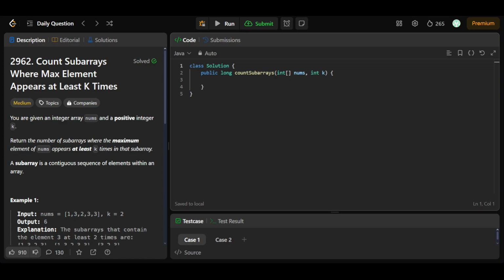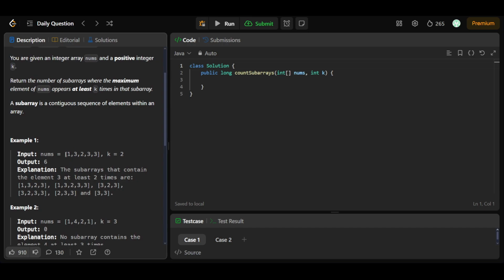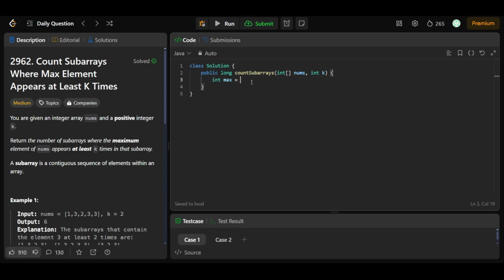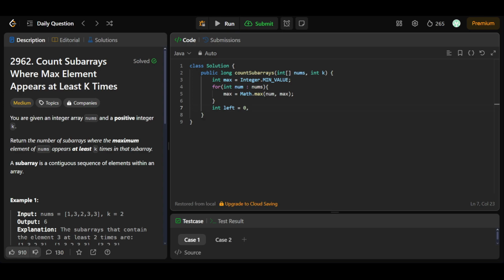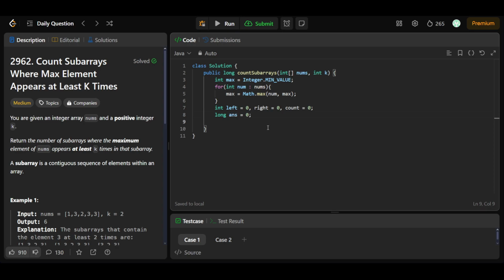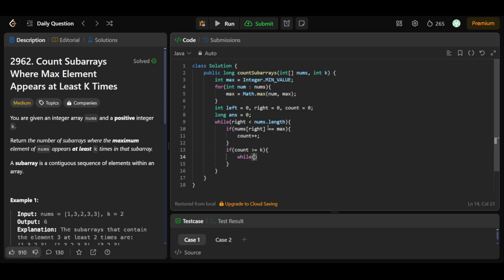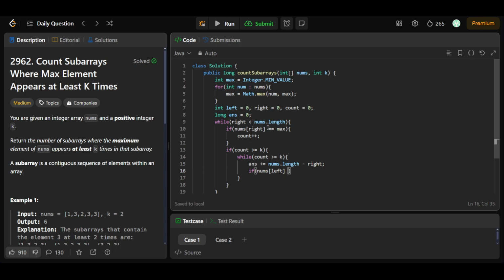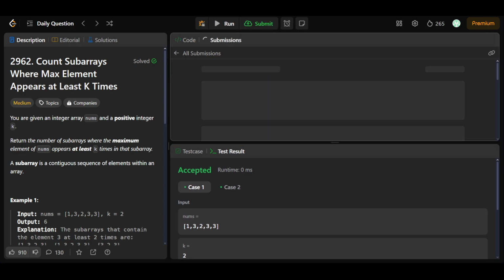LEETCODE DAILY QUESTION 2962 | Count Subarrays with Max Element at least K Times | Is Kabir Coding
In this video I'll be solving LeetCode daily question 2962. Count Subarrays Where Max Element Appears at Least K Times by Sliding Window.